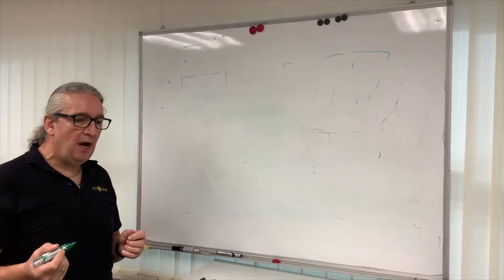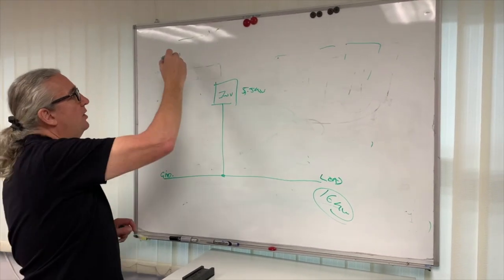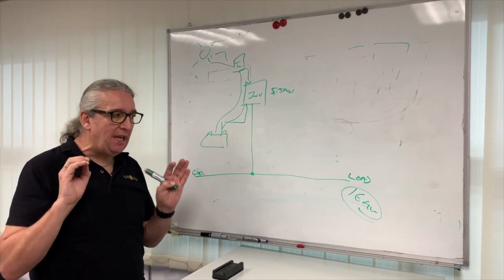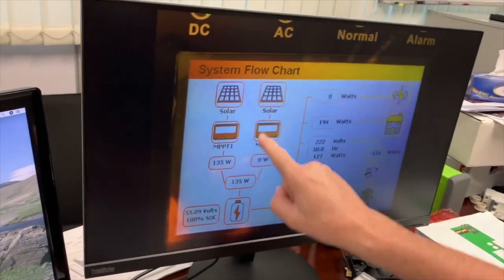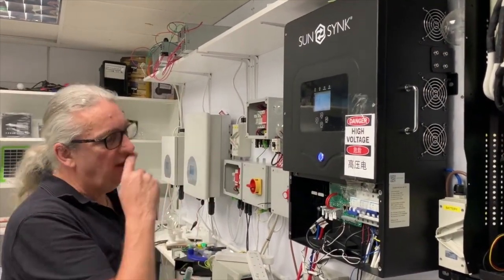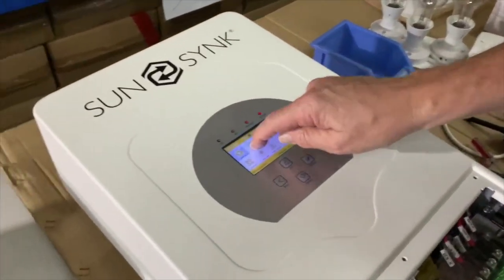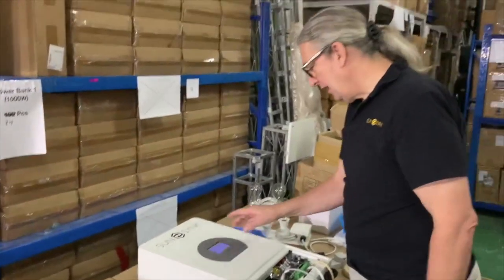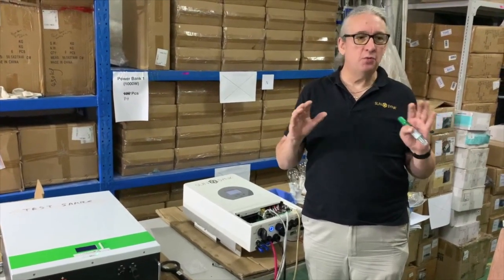Sunsynk Training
Part 1